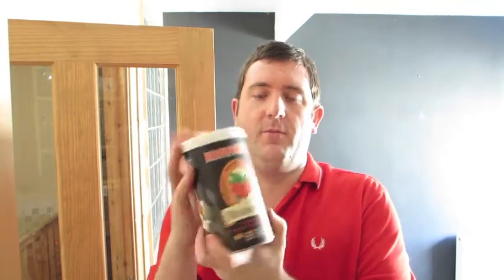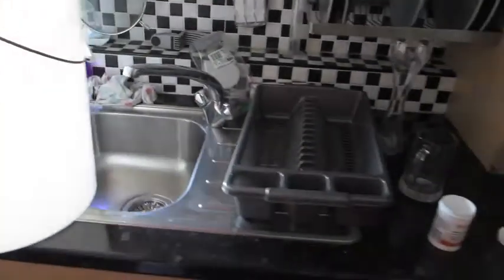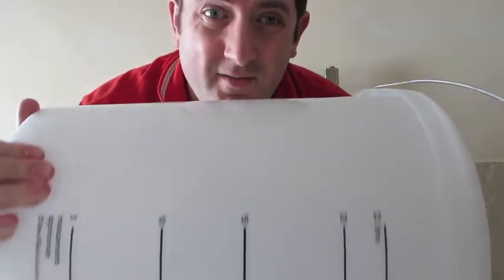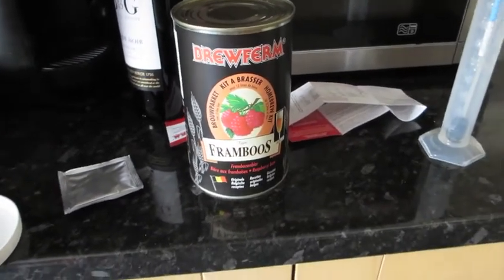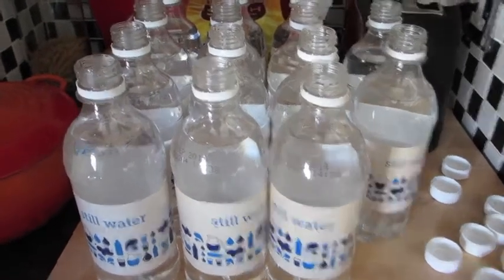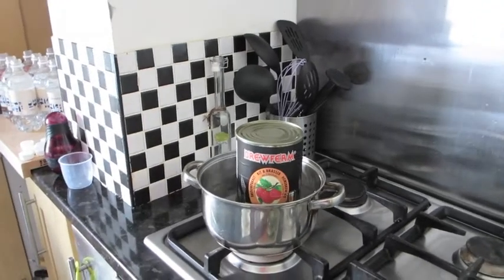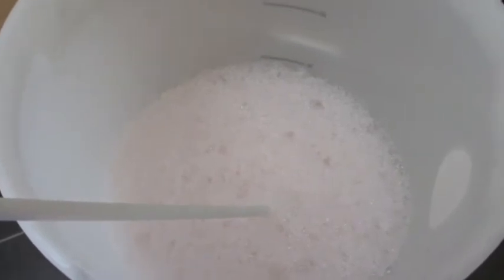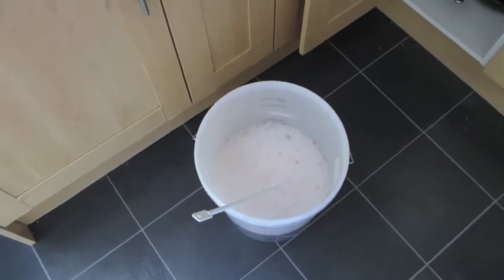Brewferm - framboos (Raspberry fruit beer)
Here's the second edition in my brew series in which I make a rather popular Raspberry fruit beer. the Kit comes from Brewferm and makes 12 litres all in all with a final abv of 5.5%.

I added 1kg of brewing sugar to the kit as requested . Other sugar can be used but I had this in at the time.